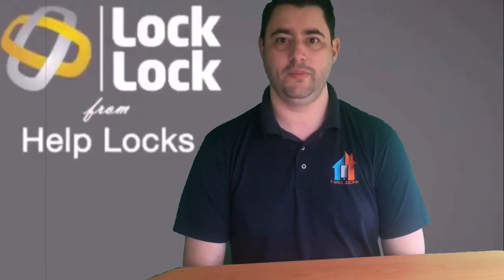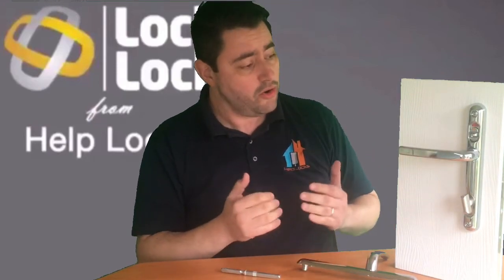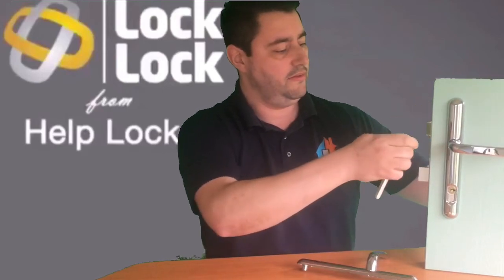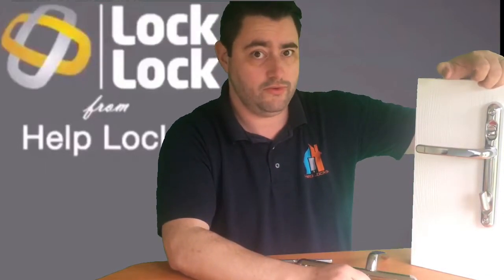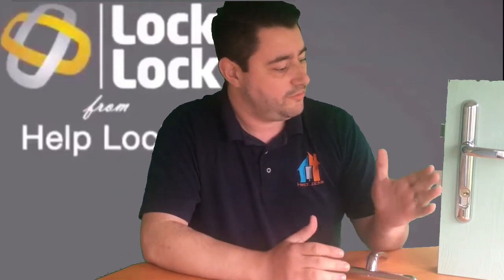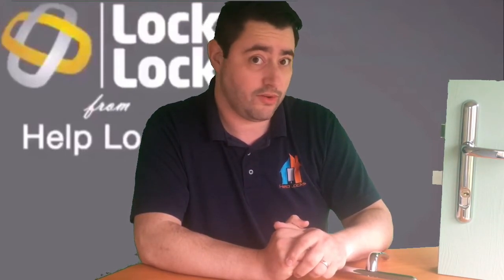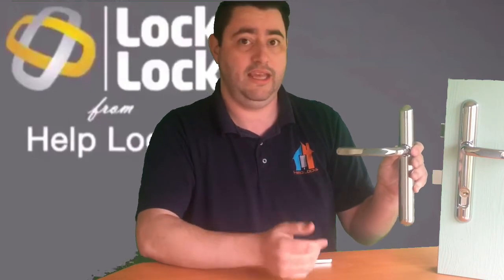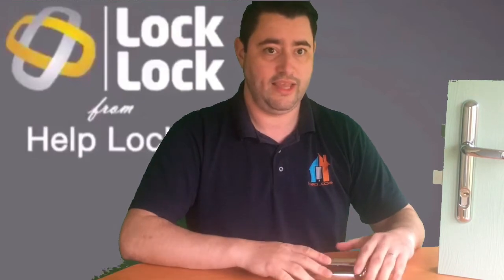Handle Lock Door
White £40
Black £40
Chrome £60
Gold £60
Brushed £60

White £75
Black £75
Chrome £95
Gold £95
Brushed £95